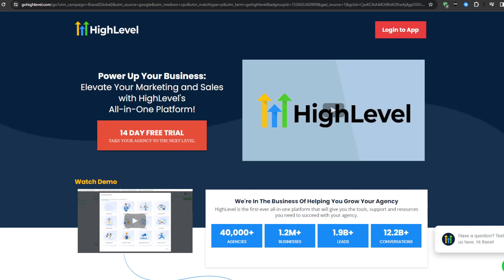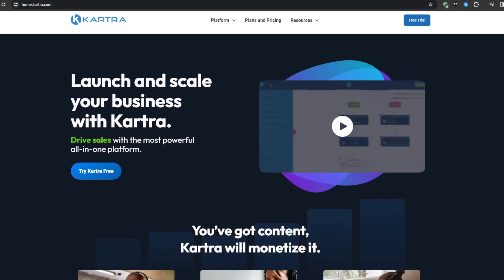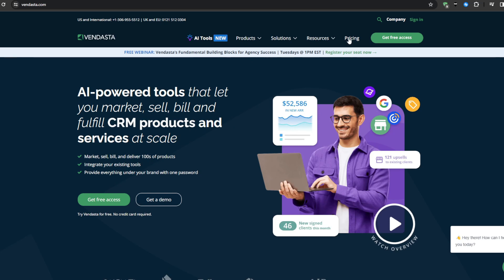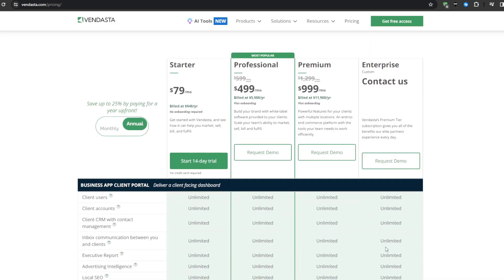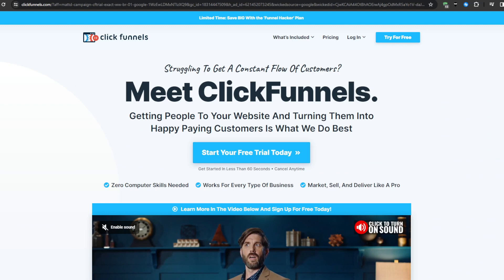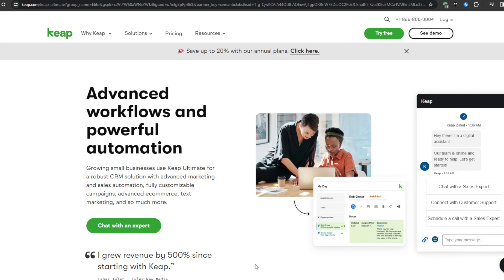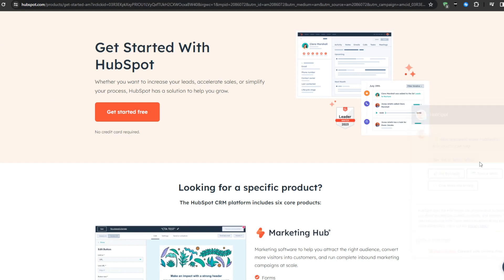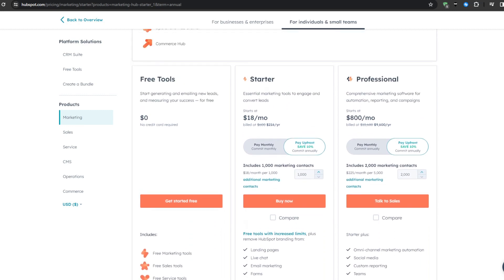The 5 BEST GoHighLevel Alternatives In 2025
🚀 In this insightful review, we explore alternative platforms that offer robust features and functionalities for your business needs. Whether you're searching for a more tailored solution or exploring options for the first time, this video has you covered. Join us as we break down the pros and cons of each alternative, helping you make an informed decision for your business growth. Watch now to find the perfect platform that aligns with your goals and takes your business to new heights!

⏱️ Timestamps
Overview 00:00
1 Alternative: Kartra 00:35
2 Alternative: Vendasta 02:15
3 Alternative: ClickFunnels 2.0 03:19
4 Alternative: Keap CRM 04:39
5 Alternative: HubSpot 05:55